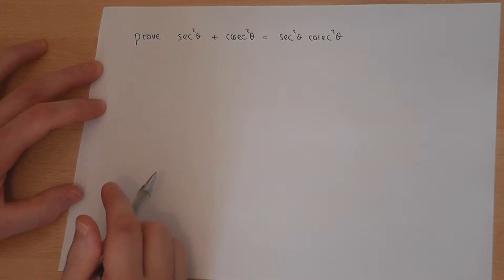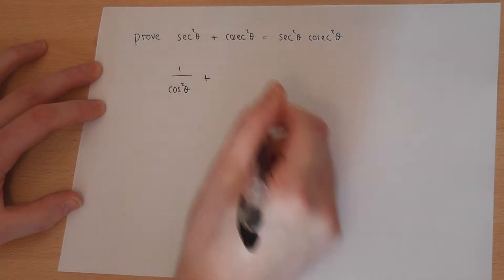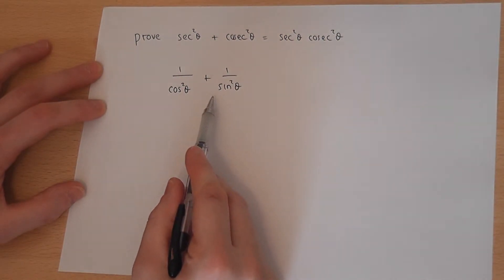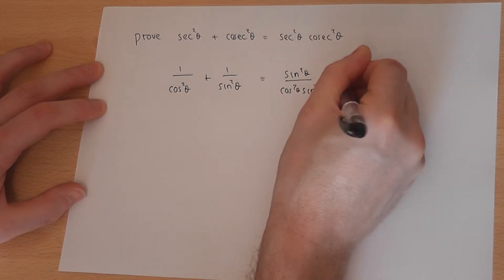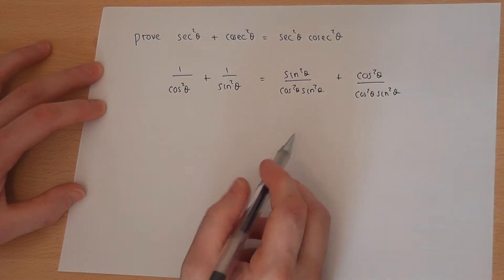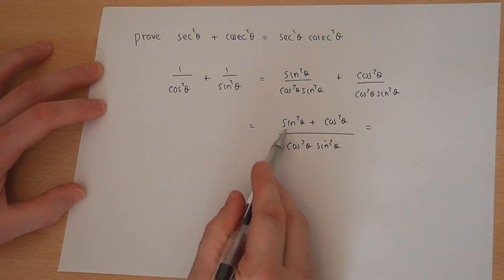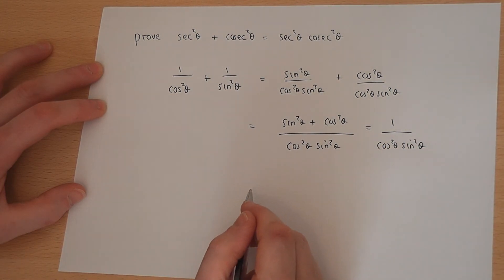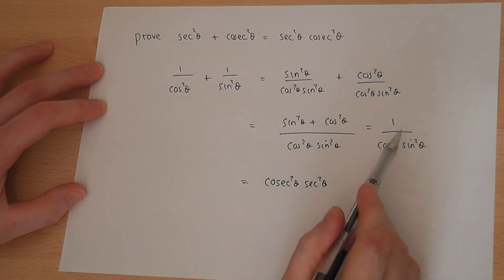Trigonometry : proving trig identities